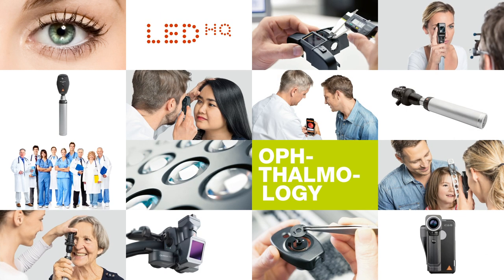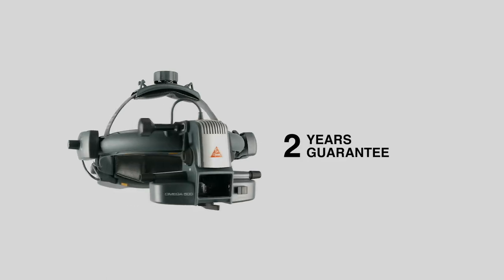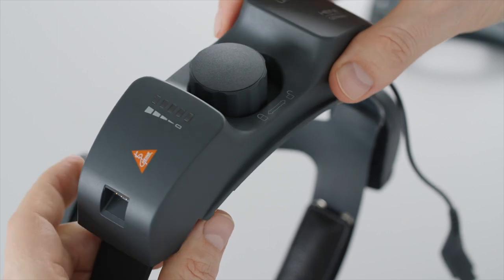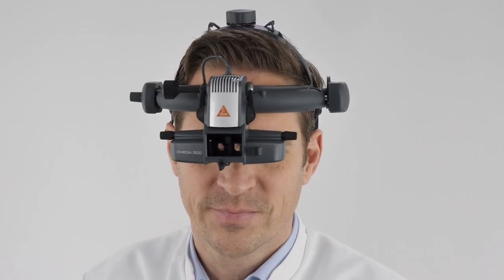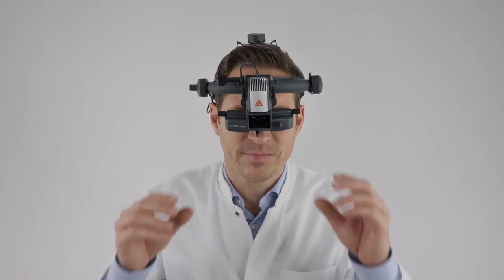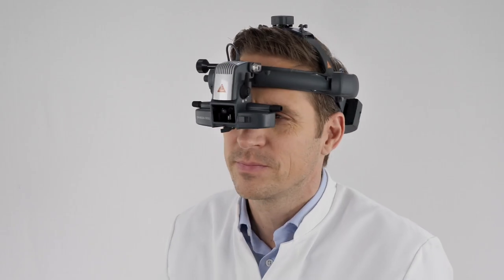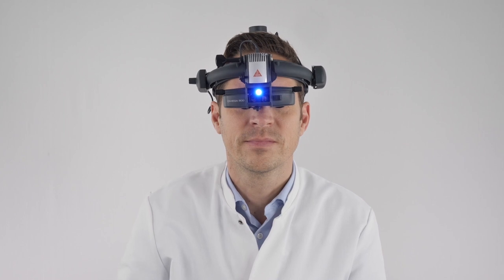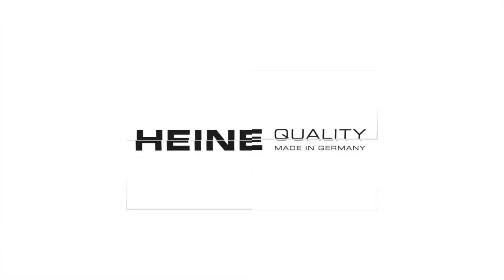HEINE OMEGA 500 Ophthalmoscope — Handling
Probably the best primary diagnostic tool for mobile fundus examination. The functionality and adjustment possibilities of the HEINE OMEGA 500 Indirect Binocular Ophthalmoscope are explained in a clear way.

Chapters:
0:56 Rechargeable battery
1:33 Headband and optics settings
3:05 Controls

Interested in more information?

▬ Recommended videos ▬▬▬▬▬▬▬▬▬▬▬▬

▬ Social Media ▬▬▬▬▬▬▬▬▬▬▬▬▬▬▬